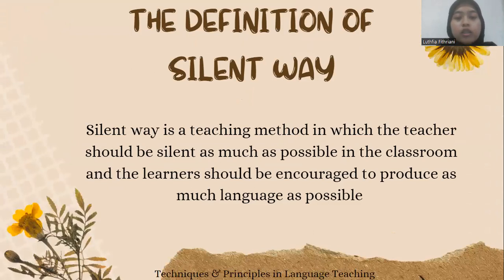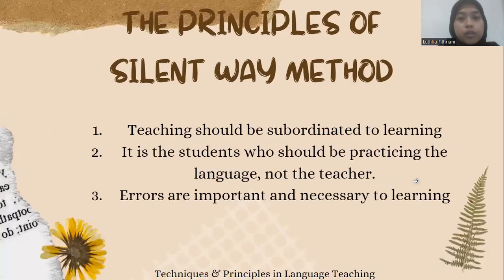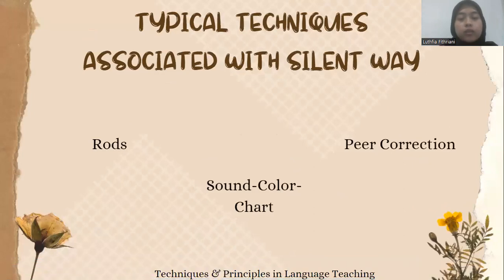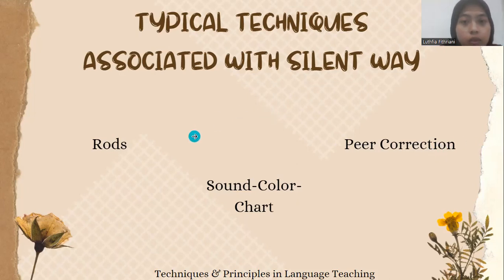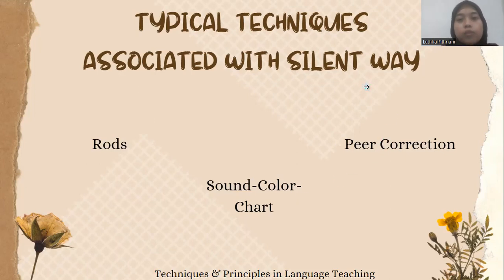Chapter 4: The Silent Way | Luthfia Fithriani